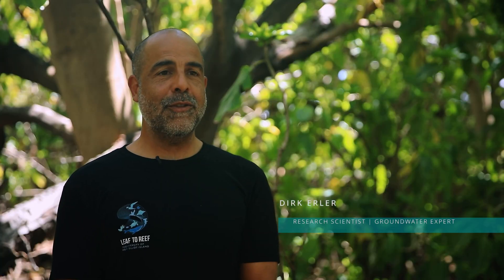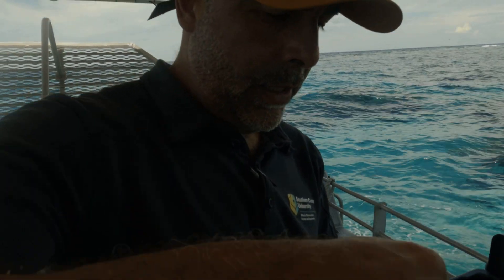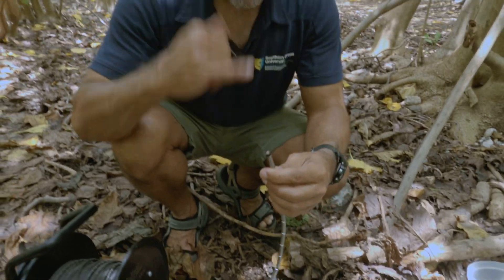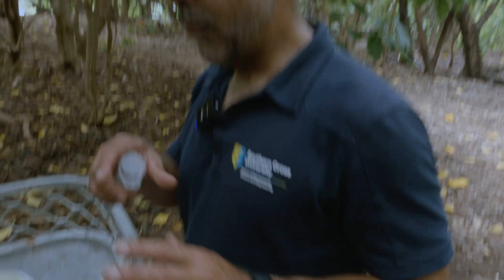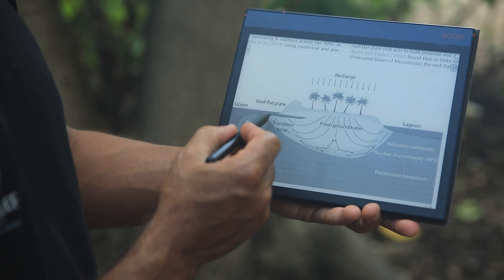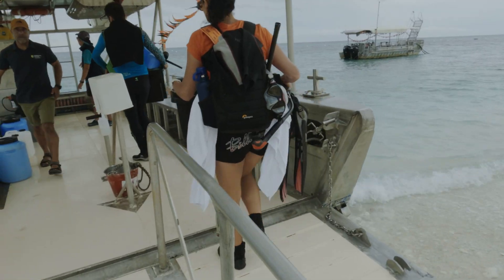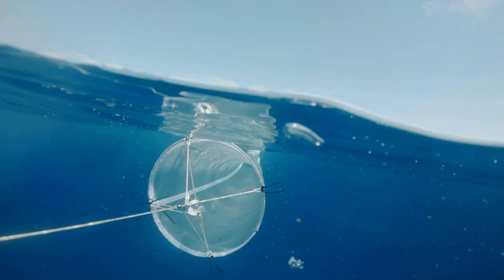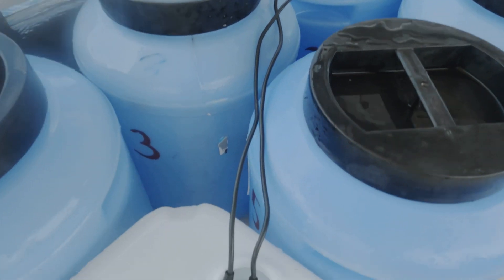Lady Elliot Island | EP#11 | LIFE ON THE REEF | Island Fingerprints | Ocean Docuseries 4K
In episode #10 of 'Life on the Reef' it's all about ground water! But what is 'ground water' and how is it accessed on a coral cay? What can ground water tell you about the surrounding reef health of Lady Elliot Island! Join the Leaf to Reef team as they dig a little deeper into answering these questions!

Produced by  @LadyElliotIsland  &  @BenandDi